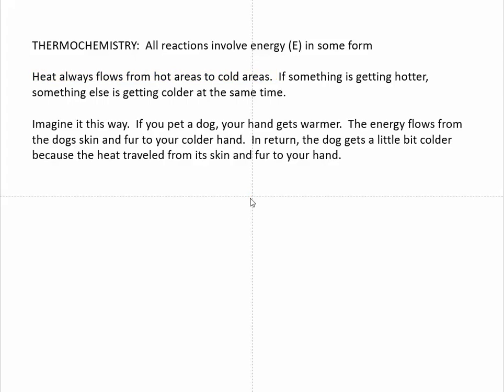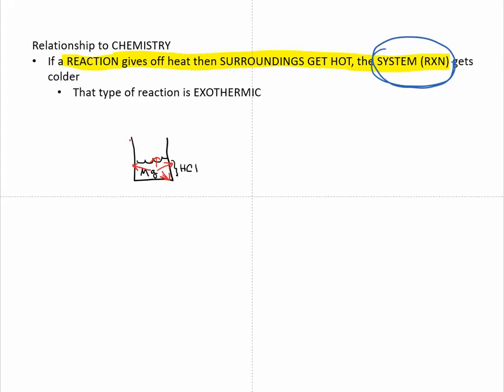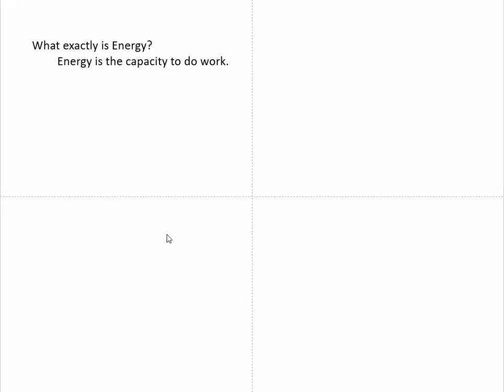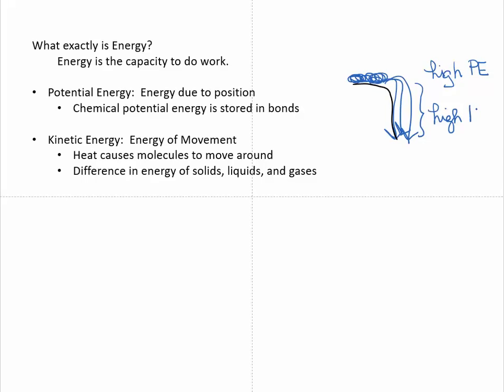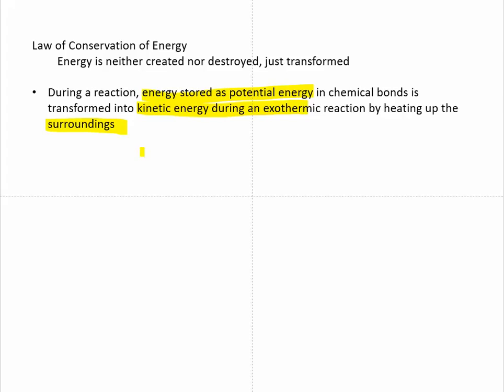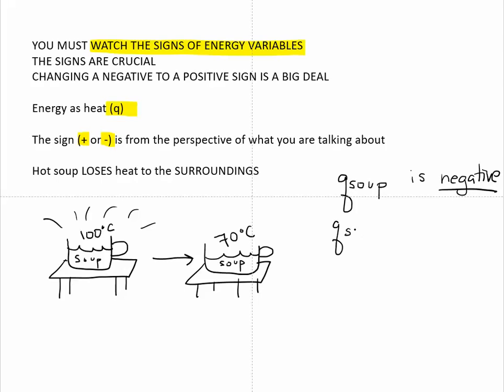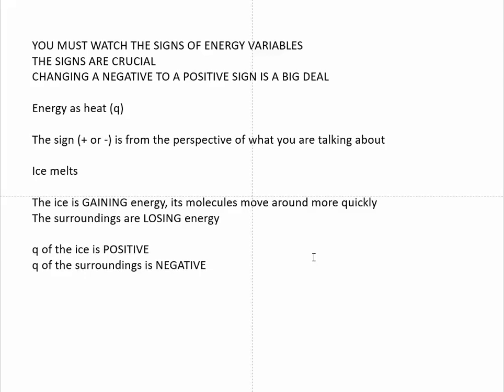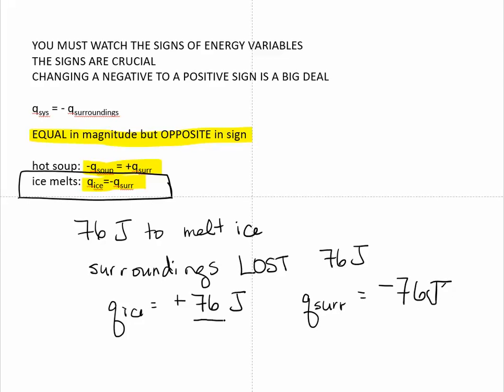1510 Intro to Thermochemistry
In this video I introduce thermochemistry.